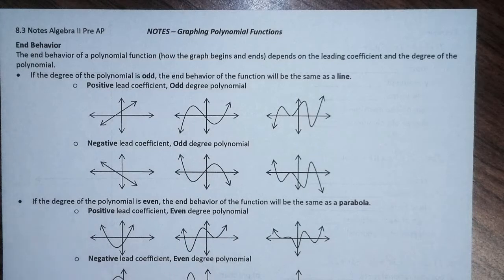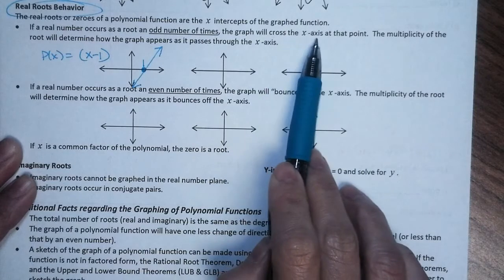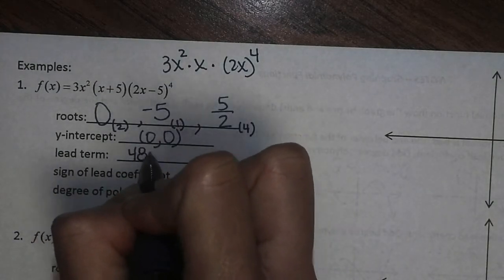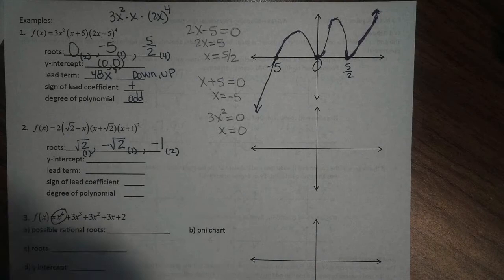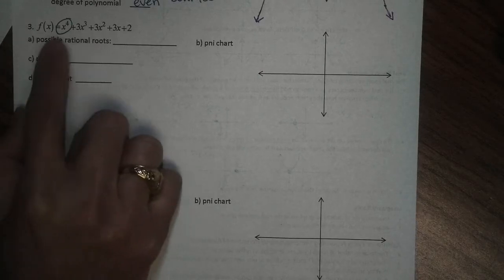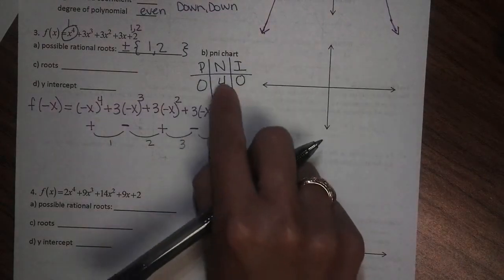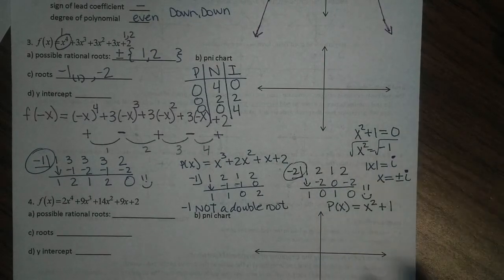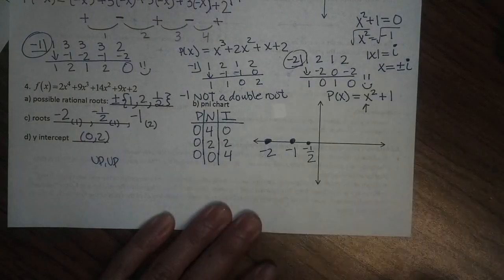8.3 examples video